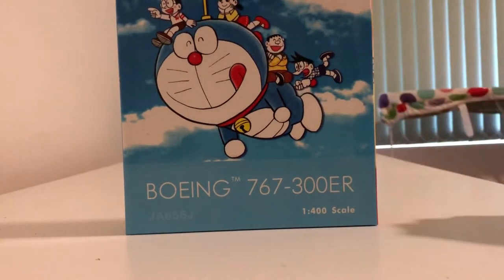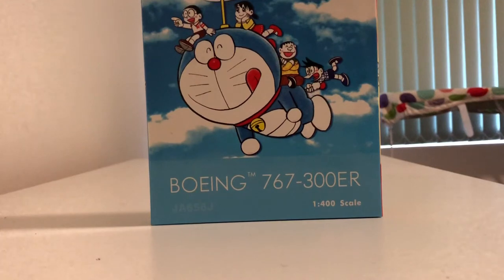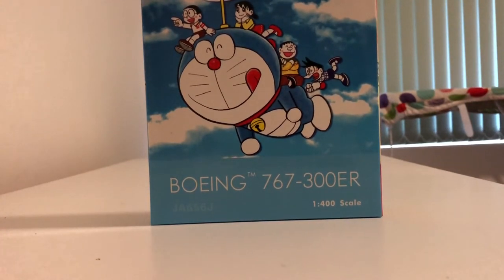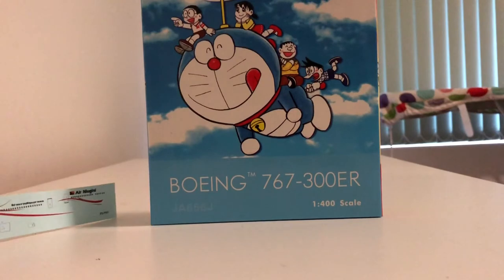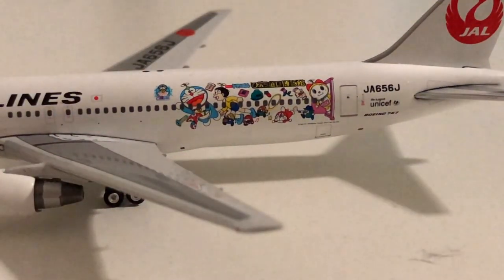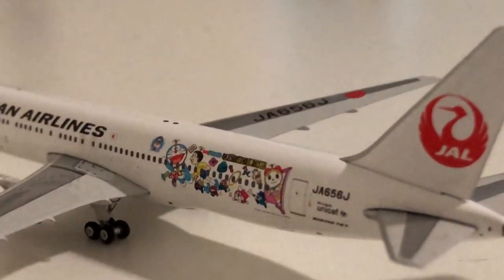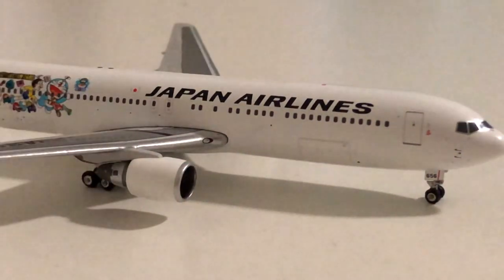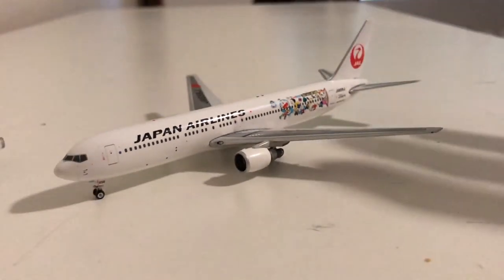Phoenix 1:400 Japan Airlines ‘Doraemon’ B767-300ER Unboxing & Review (plus channel update)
Back to YT and model collecting with this review!

A great representation of a special JAL Boeing 767 from Phoenix. Since recording this, the aircraft has now been converted to Air Niugini as P2-PXV! Hopefully she’ll be shown on a future update of AEC airport!